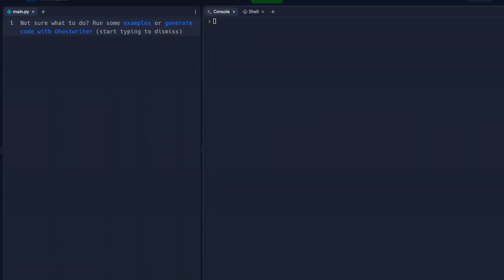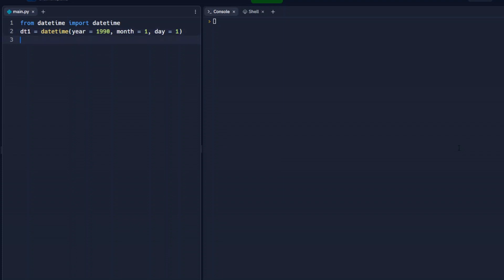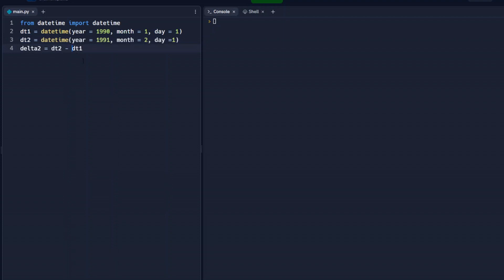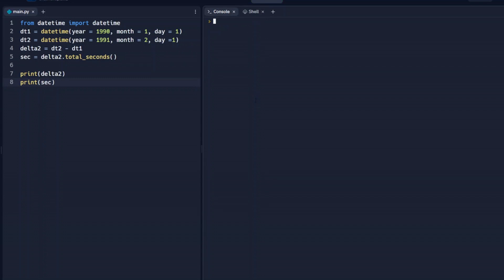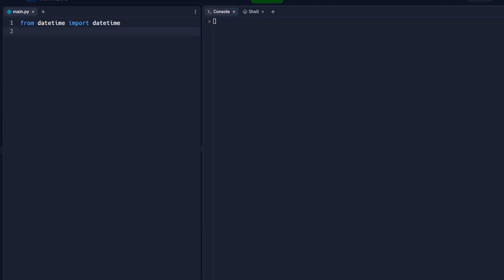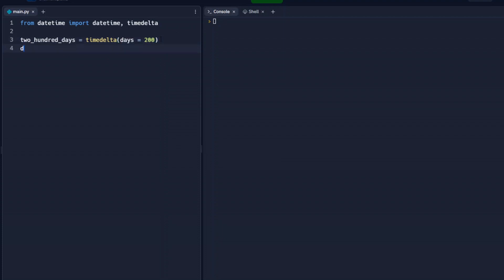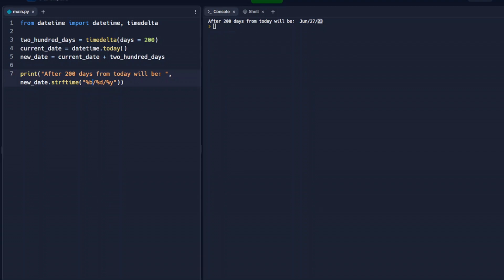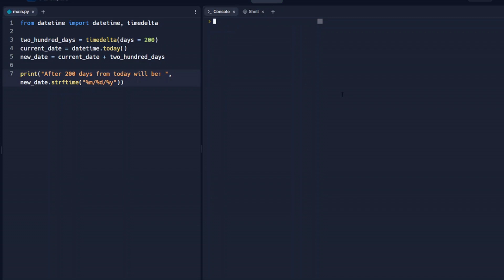How to do date and time calculations in Python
How to use complete calculations with dates and times.  Python Programming Beginners series.

In this video:
- Current date calculations
- Current time calculations